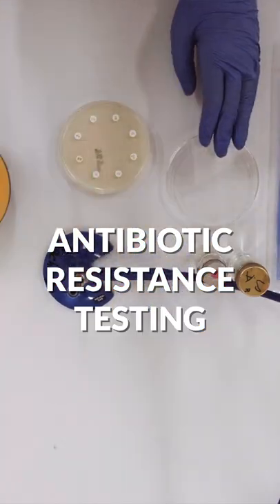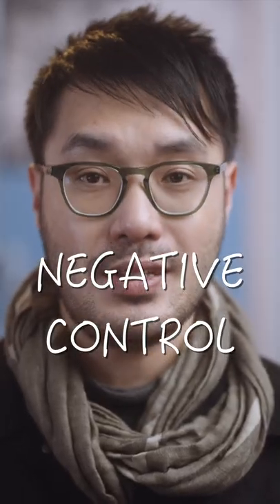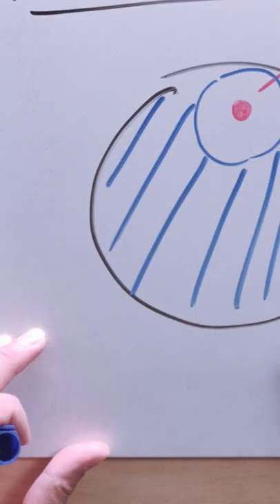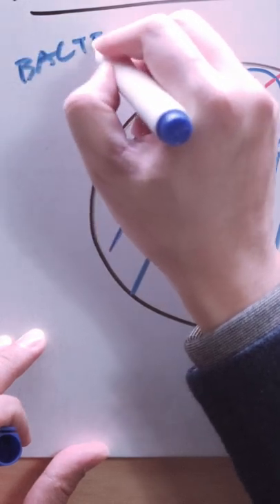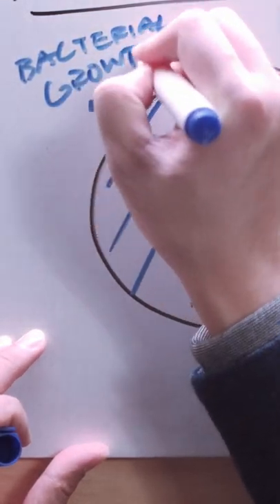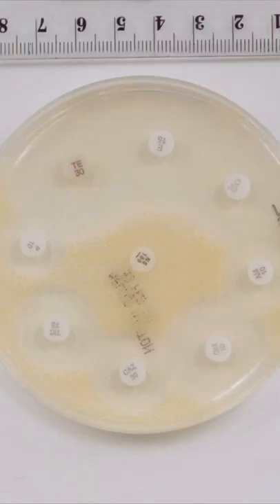How to test for drug-resistant superbugs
How to design diagnostic tests for identifying drug-resistant superbugs.

My name is Jack Wang, a microbiologist and science educator, and the 2020 Australian University Teacher of the Year.  The blog post accompanying this video